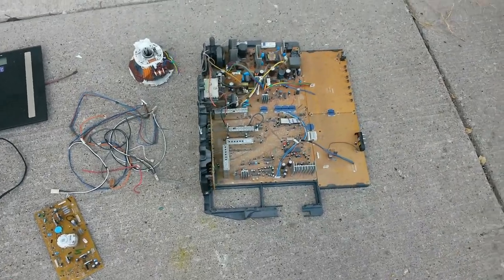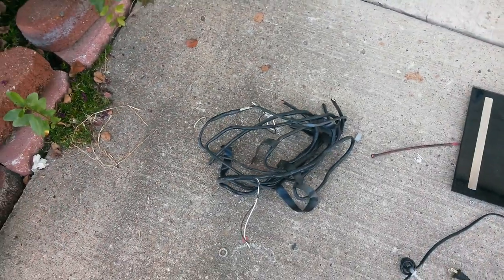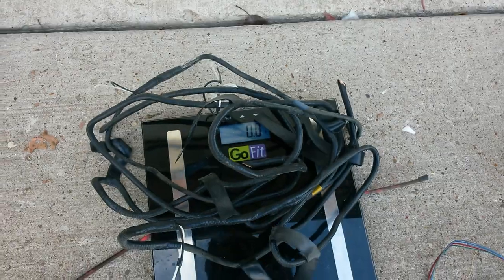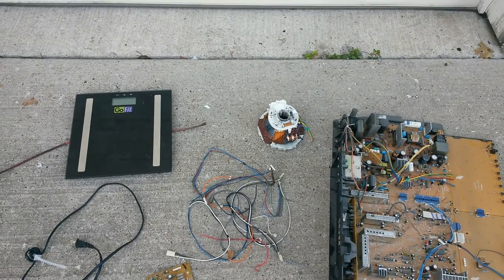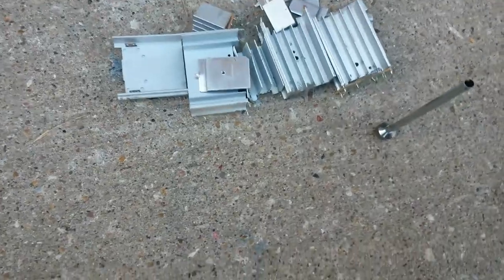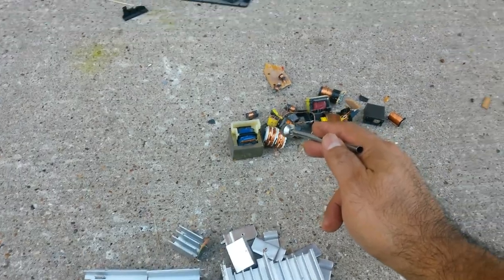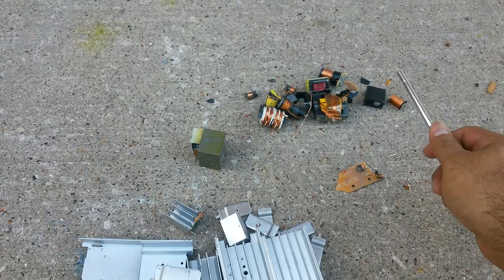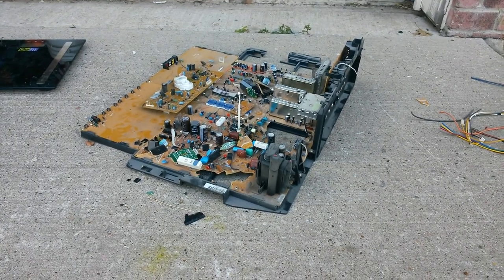This is why I love scrapping TVs